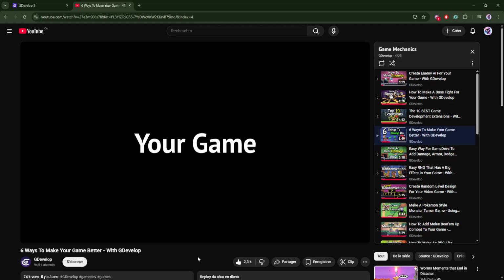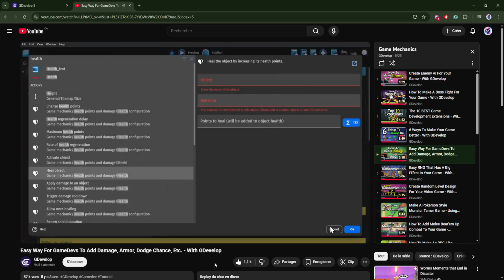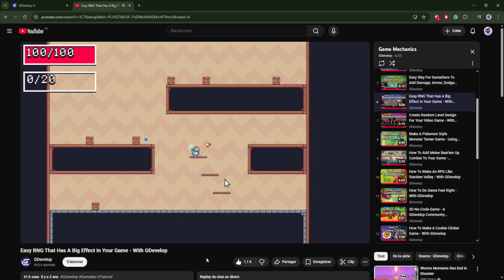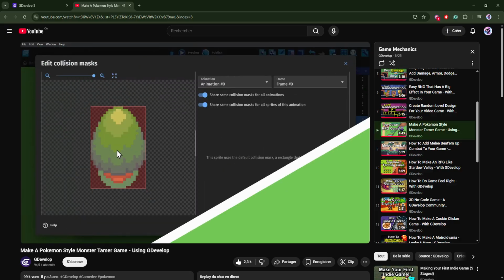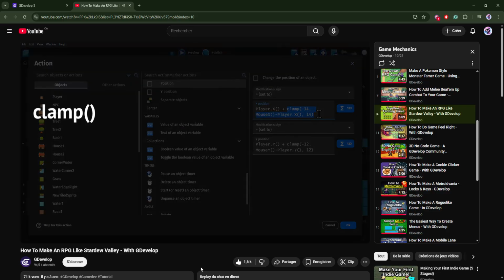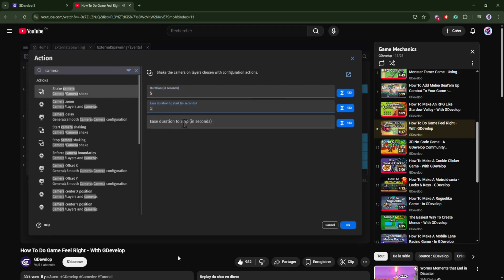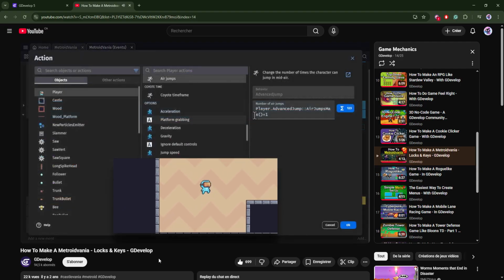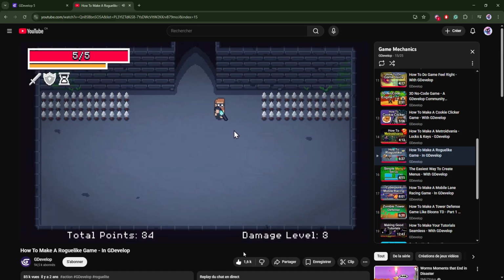Phase apprentissage - GDevelop 5 - 08